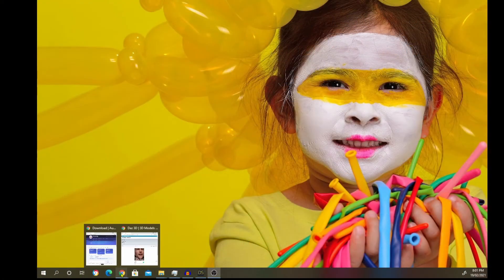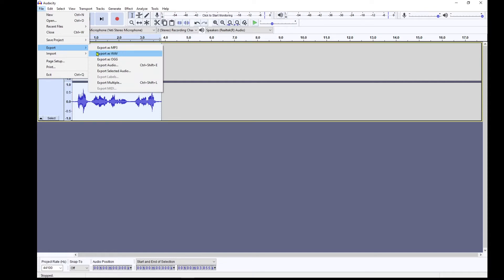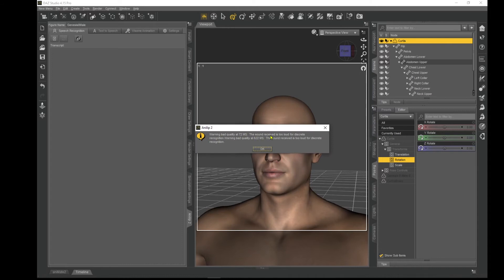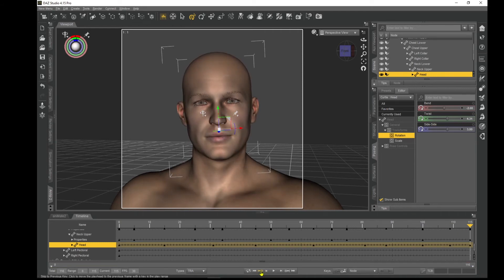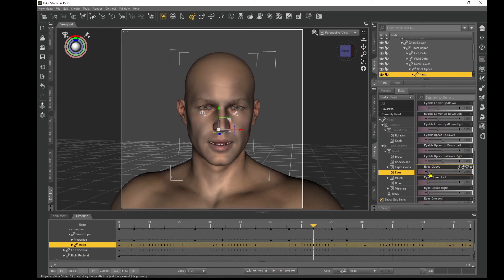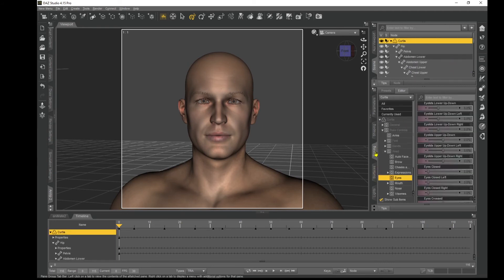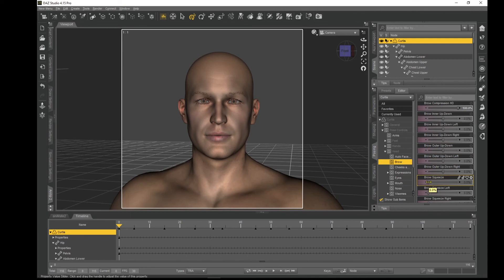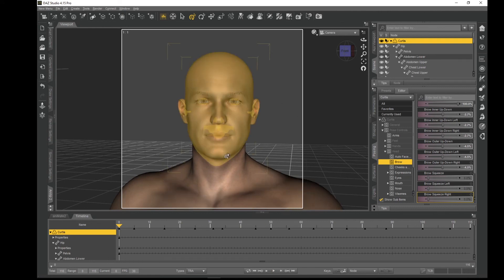DAZ 3D - LIP SYNC TUTORIAL - SHORT&SWEET - DIGIART-CGI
DAZ 3d LIP SYNC TUTORIAL
This is the second in a series of "SHORT & SWEET" tutorials about DAZ 3D Animation.
In this second tutorial, I will be exploring LIP SYNC in DAZ 3D using the ANILIP 2 plugin (speech recognition) Tab .
Thankyou for viewing, Please: SUBSCRIBE, LIKE, SHARE, and Comment, if there is a subject you would like me to make a SHORT & SWEET Tutorial about let me know in your comment.
The background music used in this tutorial is from YouTube, (Growing Space by Astron)
THANKS